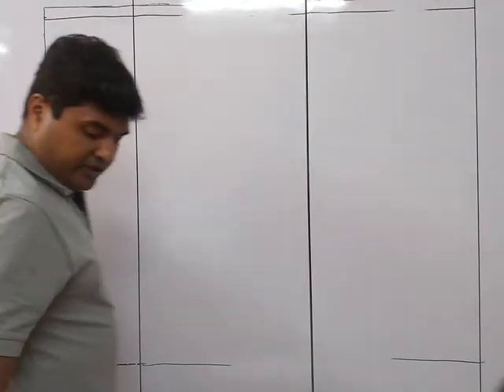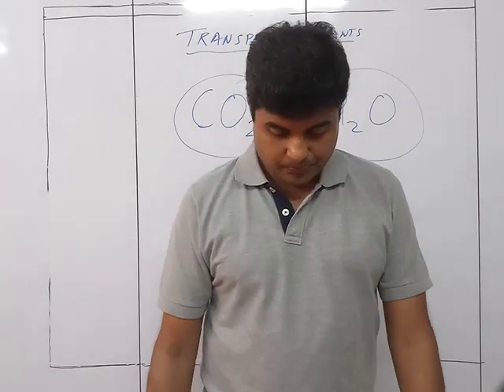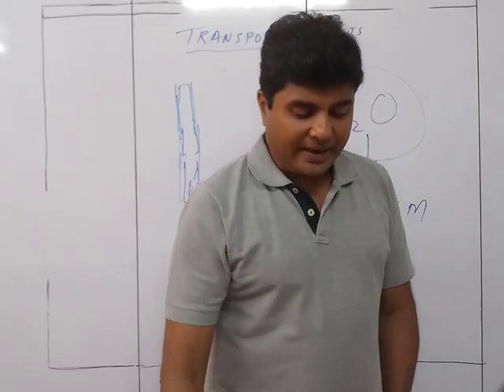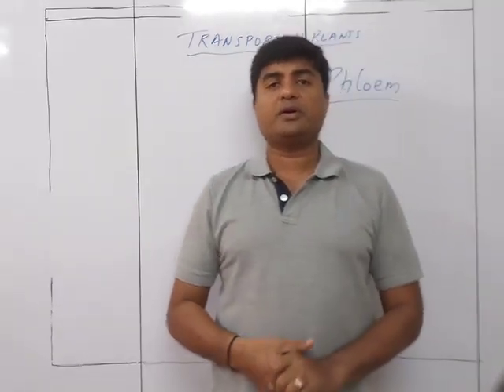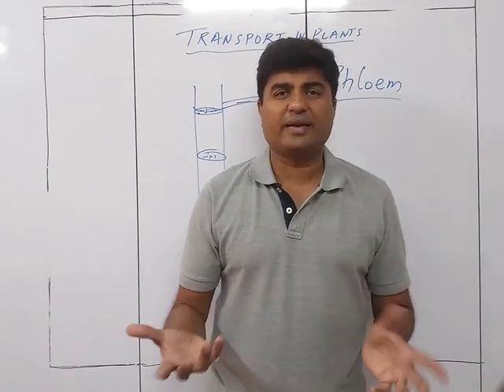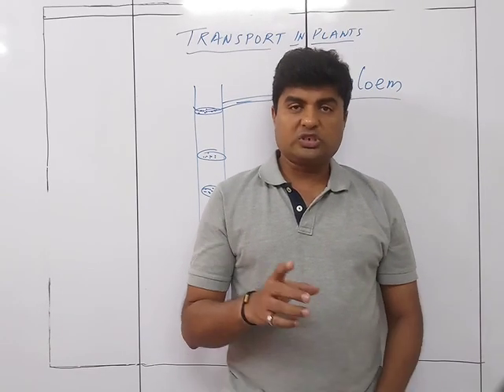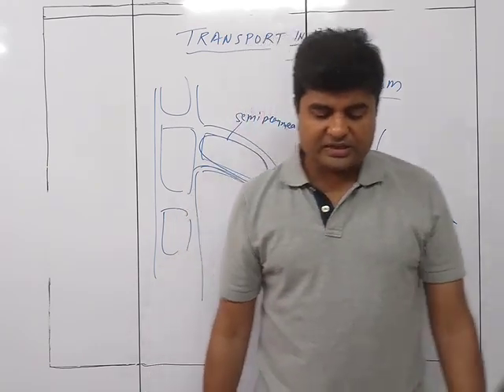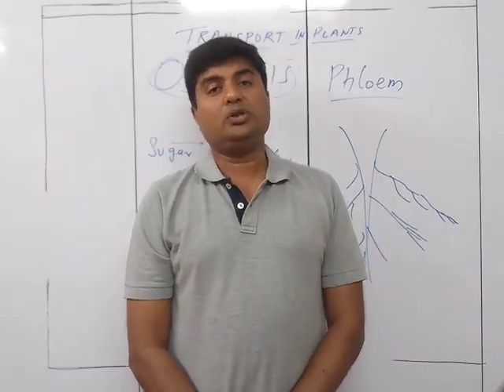Biology VIII Transport in Plants Part I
Biology VIII Transport in Plants Part I Bhavin Sir's Tutorials Source Concise Biology